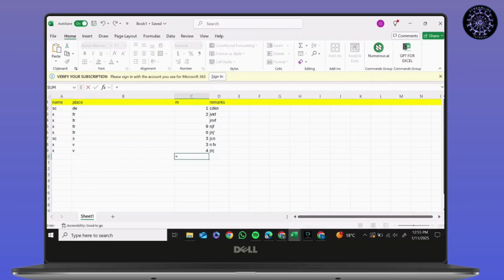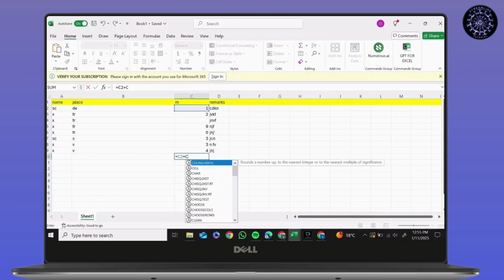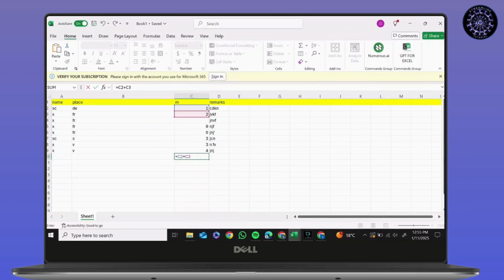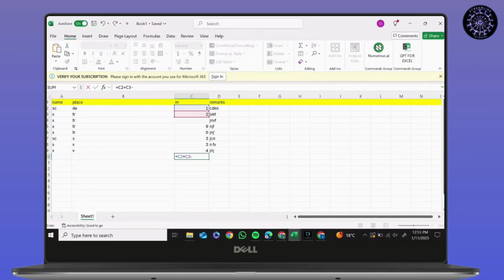How to Add and Subtract Multiple Cells in Excel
Welcome to our step-by-step guide on "How to Add and Subtract Multiple Cells in Excel"! If you're looking to simplify calculations and manage your data more efficiently in Excel, this video is for you. We'll walk you through the process of adding and subtracting multiple cells in Excel, whether you're dealing with rows, columns, or specific ranges. By the end of this video, you'll be able to use basic formulas and advanced techniques to quickly perform these operations in your worksheets.

What you'll learn:

How to add multiple cells in Excel using SUM function
How to subtract multiple cells in Excel using basic arithmetic
Tips for adding and subtracting large ranges of data
How to use the SUM function for quick addition of multiple cells
How to use the negative sign for subtraction in Excel
Advanced methods for adding and subtracting in Excel (e.g., using AutoSum or adding across sheets)
Timestamps: 00:05 How to add multiple cells in Excel 00:25 How to subtract multiple cells in Excel 00:40 Using the SUM function to add cells 00:55 Subtracting data in Excel with basic formulas 01:10 Adding and subtracting in large ranges 01:30 Advanced methods for adding and subtracting multiple cells in Excel